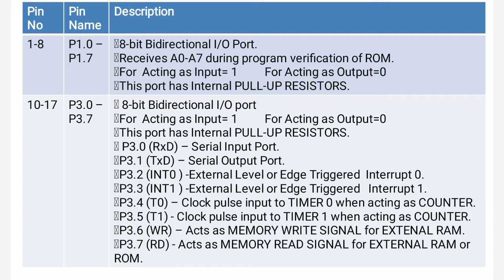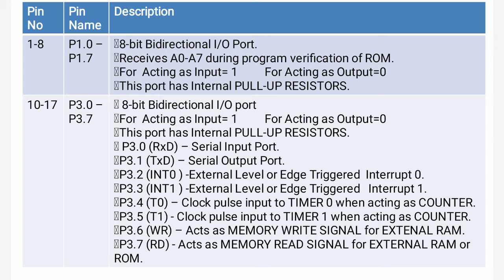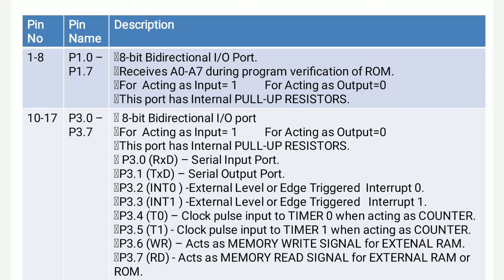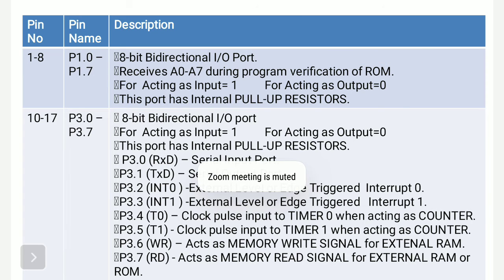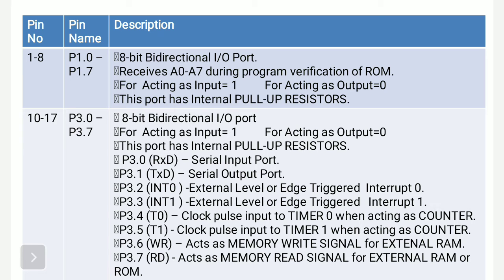8051 pin description_1